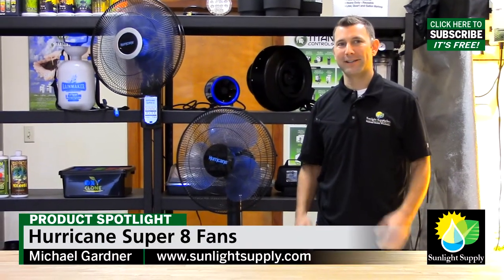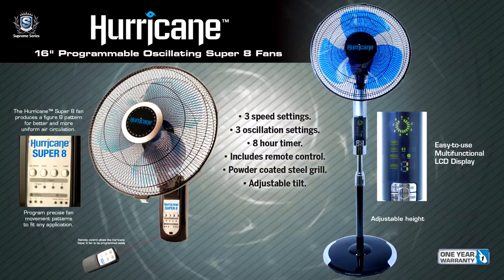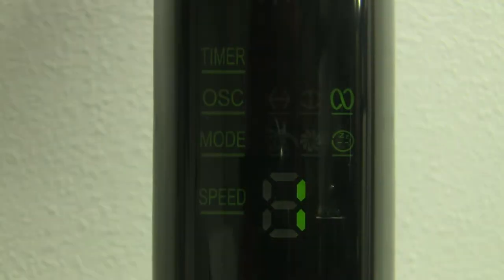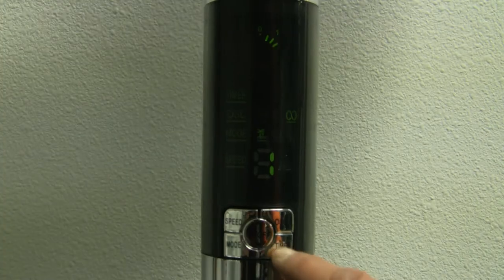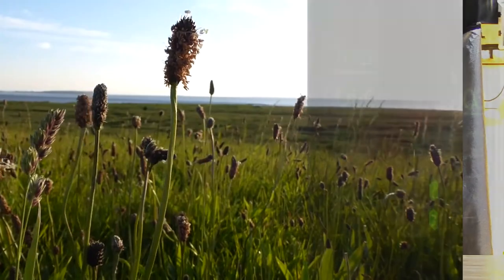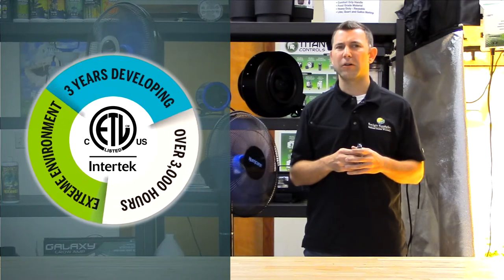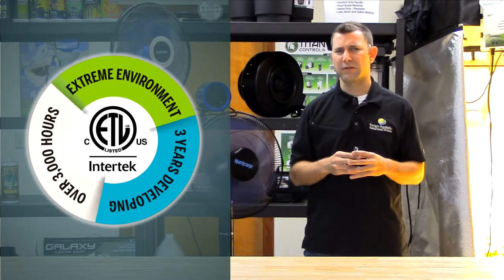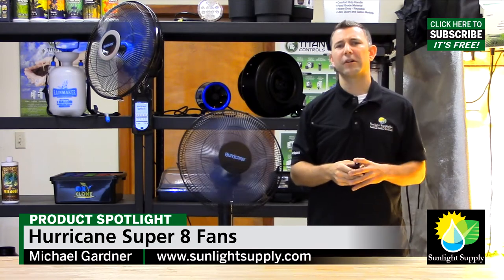Hurricane Super 8 Fans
The Hurricane Super 8 produces a figure 8 pattern for better and more uniform air circulation. It has 3 speed settings and 3 oscillation settings. Ideal for home, greenhouses, garages, workshops and other areas where a heavy-duty portable stand fan can be used. Super 8 has an 8 hour timer as well as a remote control. Powder coated steel grill. Adjustable height and tilt. Easy-to-use multifunctional LCD display. The included remote for your Super 8 Stand Fan can control all of your fans in the Super 8 family, including Super 8 Wall Mount Fans. So whether you have 1 fan or 50, one remote can control them all!